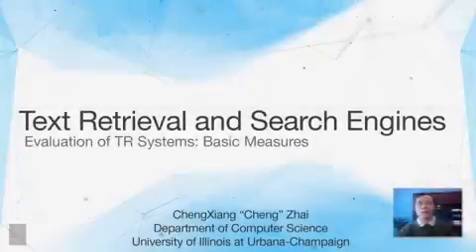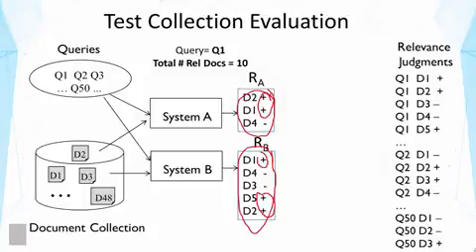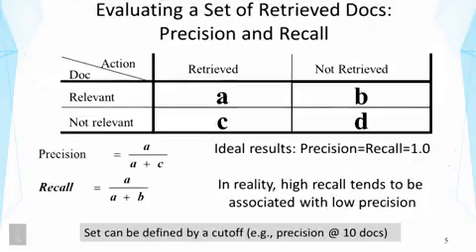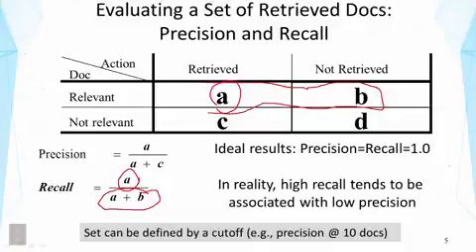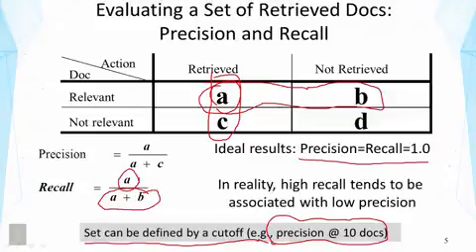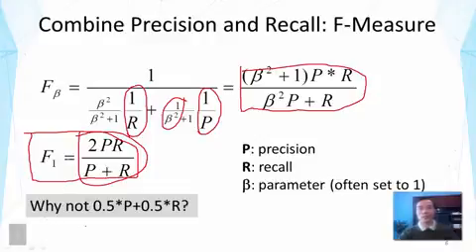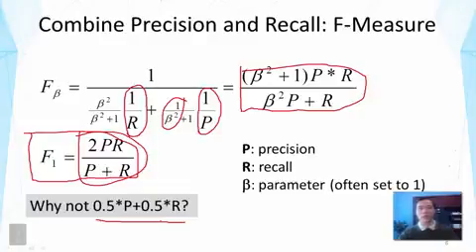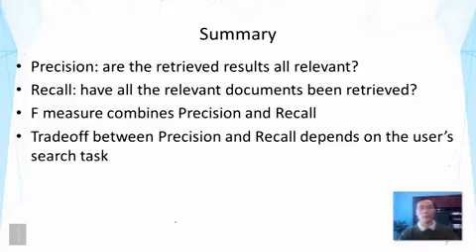DATA MINING 2 Text Retrieval and Search Engines Lesson 3 2 Evaluation of TR Systems Basic Meas